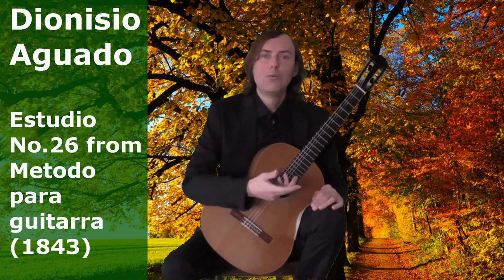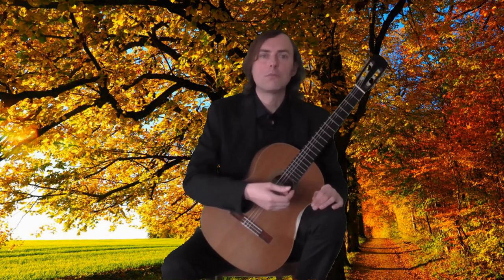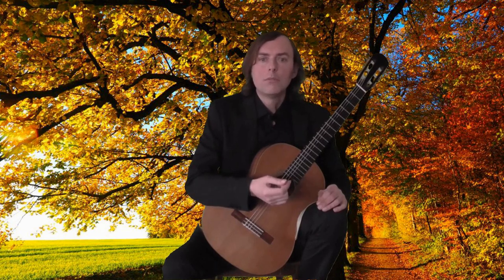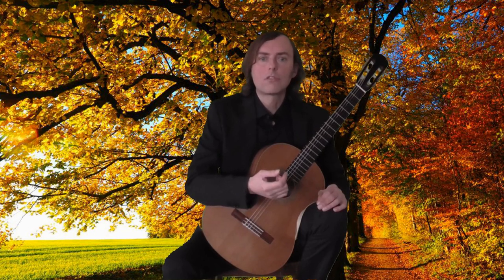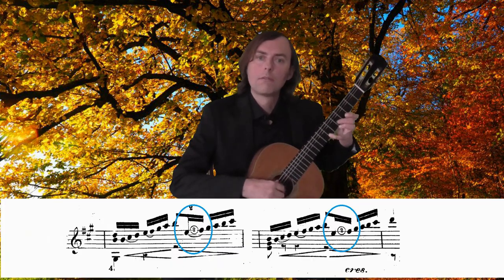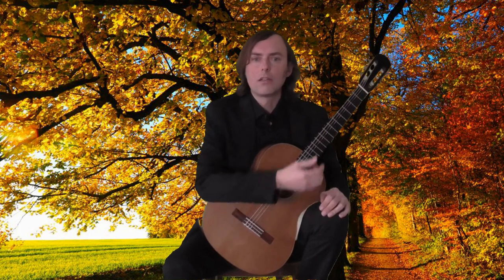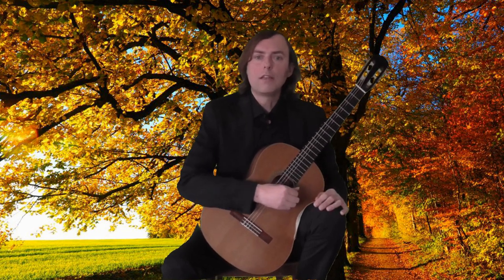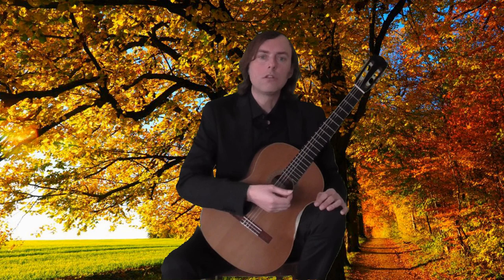Dionisio Aguado: Study No.26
Dionisio Aguado (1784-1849): Study No.26
guitar: Dr Jo